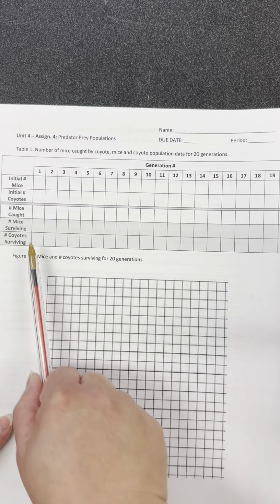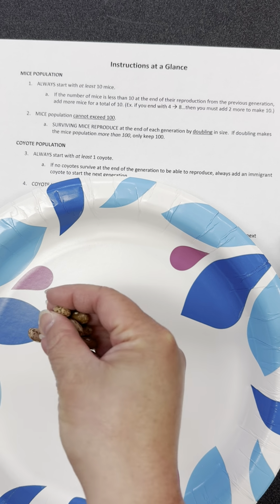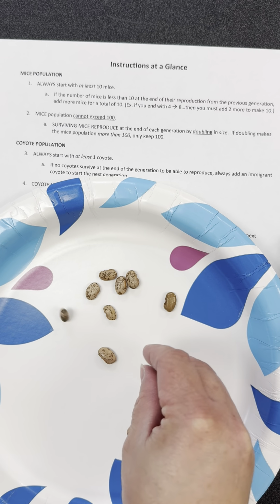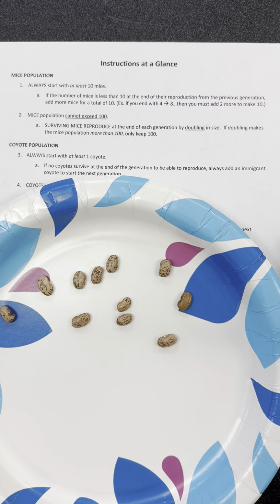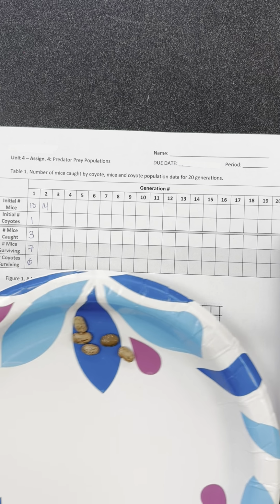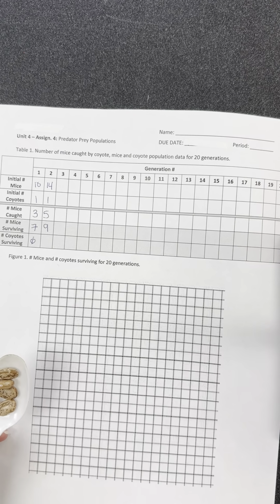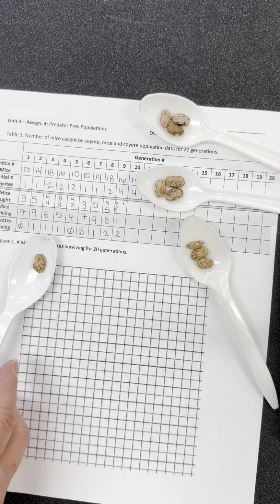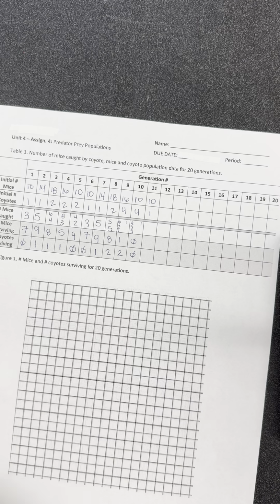Predator Prey Relationships